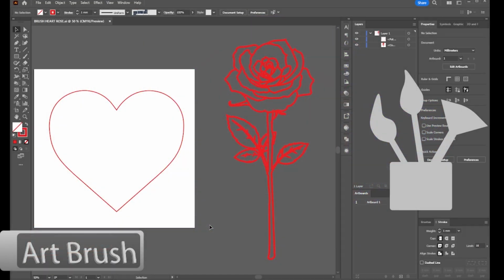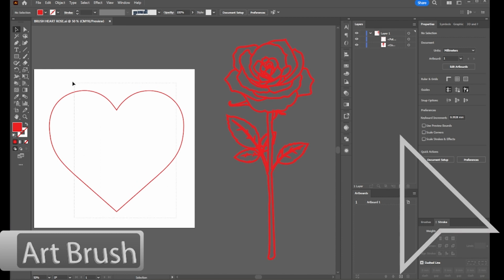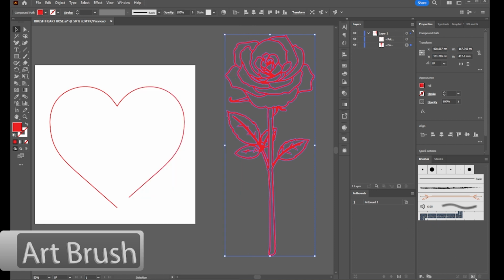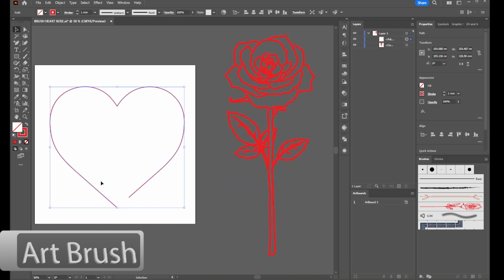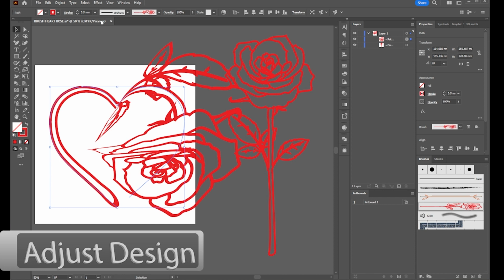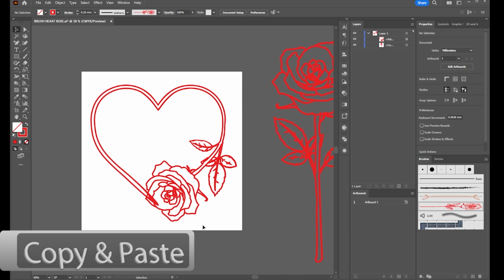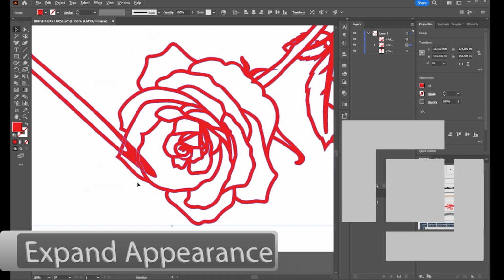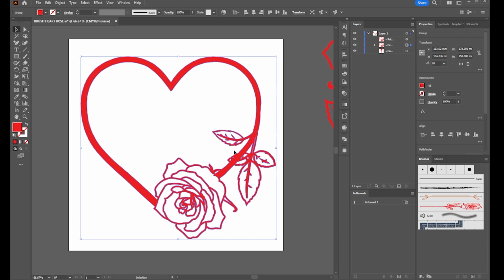Customize Your Valentines in Illustrator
Today we are using Adobe Illustrator to elevate our gift design. Even though we are specifically designing for Valentines Day in this video,  you can use this method for any theme. We will create a custom Rose Art Brush and have it follow the path of our vector heart. We have tips and tricks to make it look just right and we will expand the image so we can import it into our CAM Software. Time Stamps At the end of the DESC.

OMTECH 60W CO2

TIME STAMPS:

00:47 - What is an Art Brush
01:16 - Getting Started
01:44 - Creating start and end point on our Heart
02:38 - Create Custom Art Brush
03:10 - Initial Art Brush Settings
03:44 - Apply Brush to Heart
04:02 - Adjusting our Design
04:18 - Stretch Between Guides
04:42 - Adjust Stroke if Needed
05:23 - Stabilizing our Design for Cutting
06:19 - Expand Appearance
06:59 - Shape Builder
07:58 - Conclusion/Finished Rose Heart